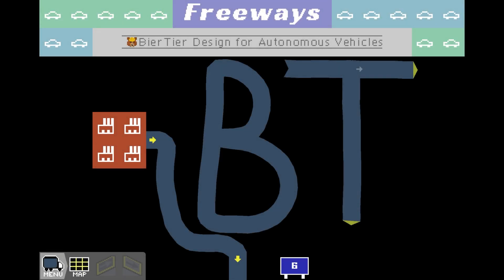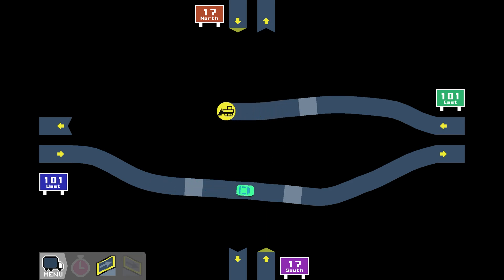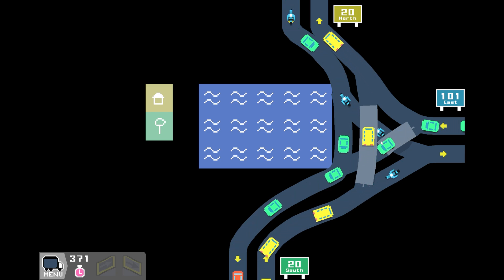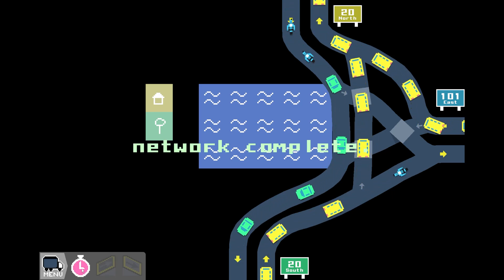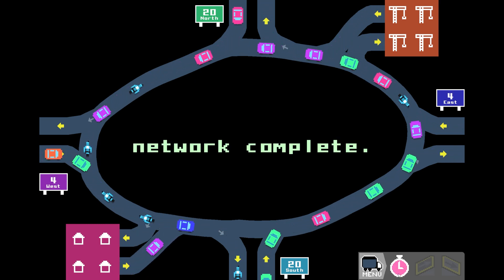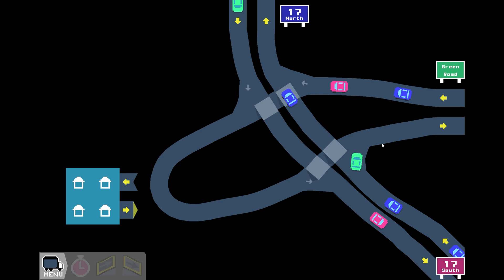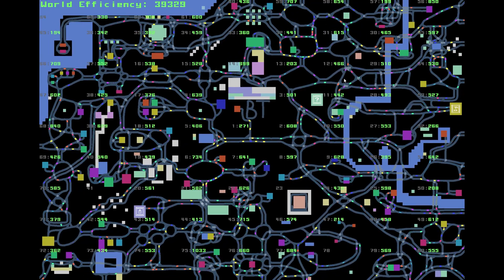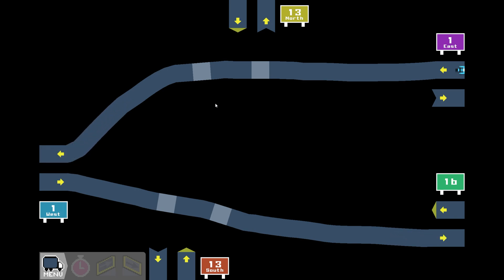INCREDIBLE EFFICIENCY IMPROVEMENTS in FREEWAYS! (EP26)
This is Episode 26, or Episode #1 of even more insane improvements, however you want to look at it ;)
Today we are starting to go for random maps across the board in which I see even more improvement potential. Of course, we are using every single trick we have learned so far in our quest to have the highest world efficiency on Youtube! Let's watch the vid and see how far we can go...

TIMESTAMPS:

00:00 Intro
00:31 Level 02
02:10 Level 05
03:49 Level 06
05:00 Level 08
06:20 Level 09
07:31 Level 12
09:38 Level 14
11:28 Level 15
13:07 Final Score